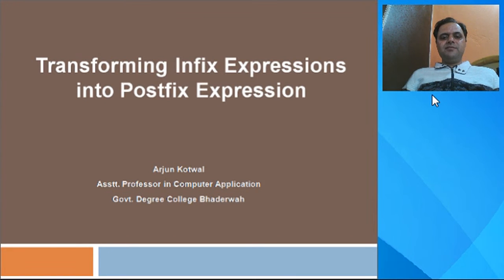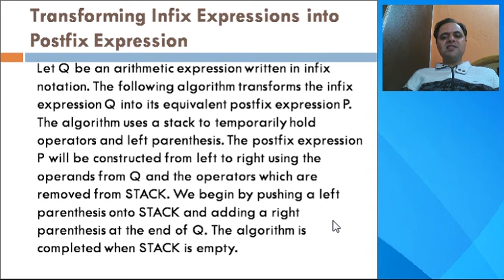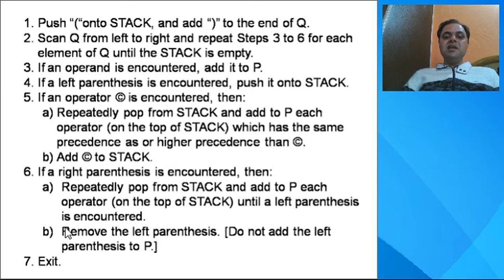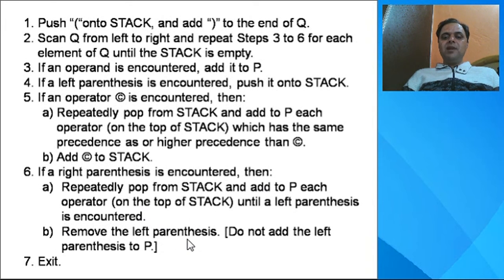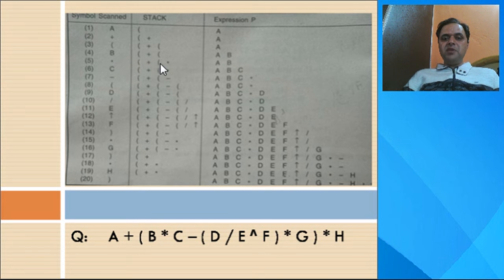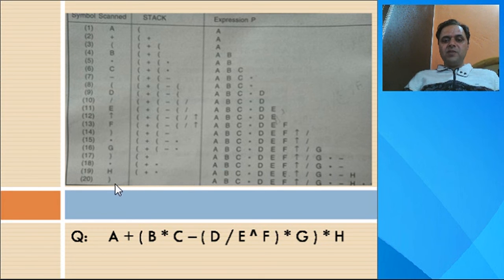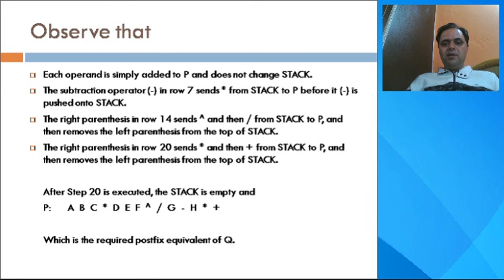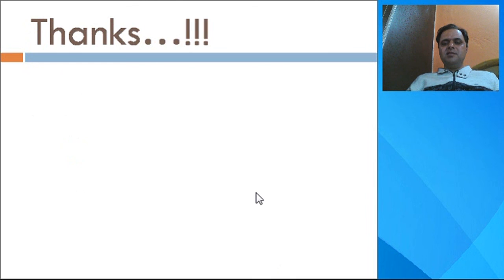Transmission Infix Expression into Postfix Expression